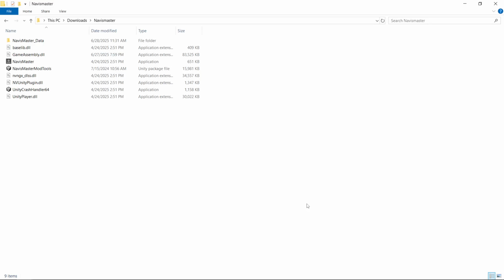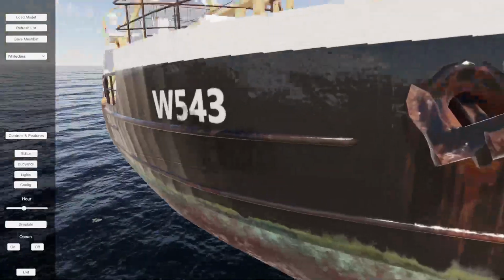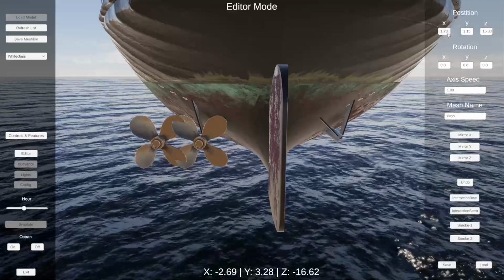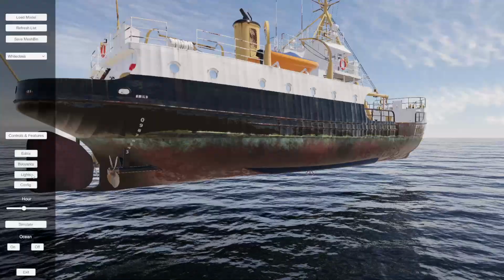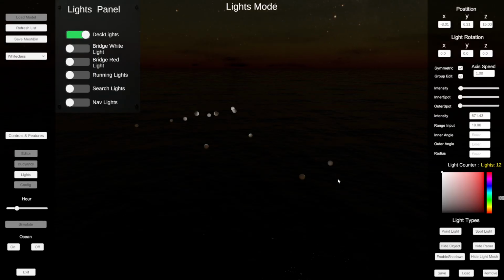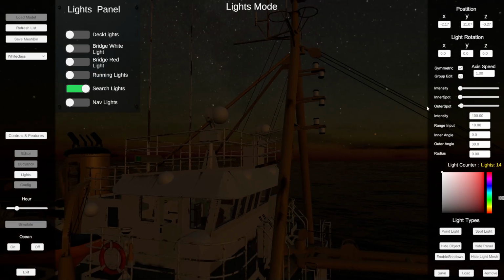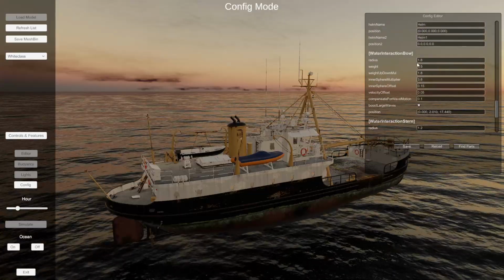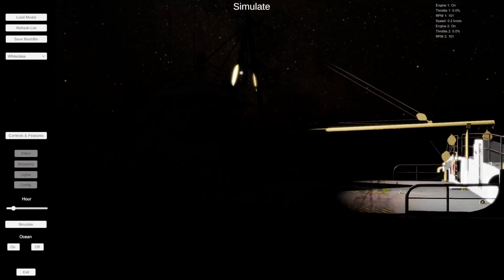Importing Vessels into Navismaster Build 33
A quick tutorial for adding vessels into Navismaster Build 33.